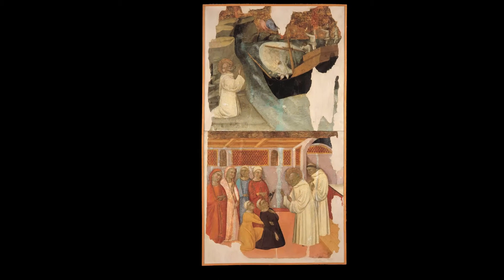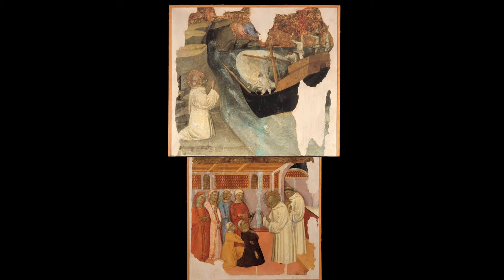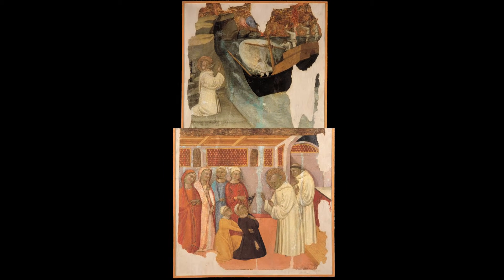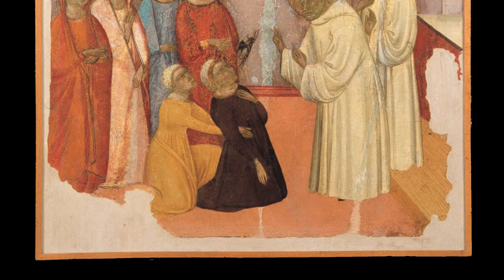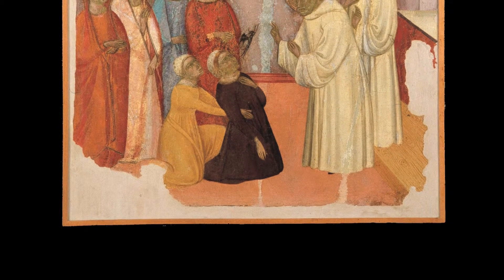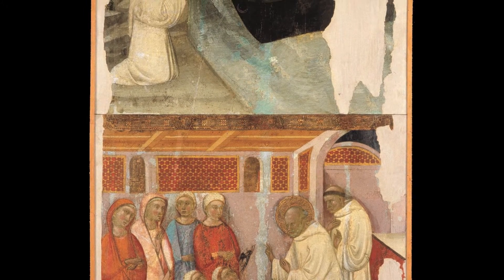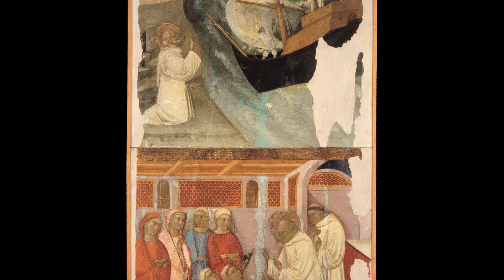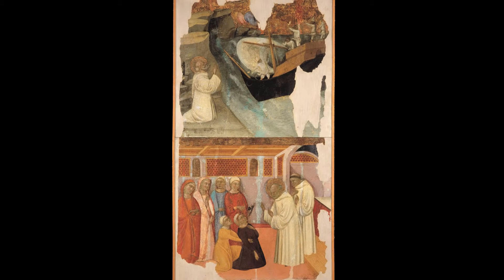Altarpiece dedicated to Saint Bernard by Ferrer Bassa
Attributed to Ferrer Bassa
Between 1330 and 1349
Tempera on wood